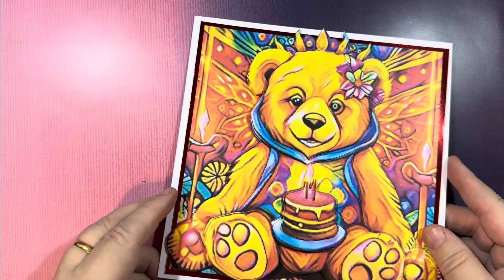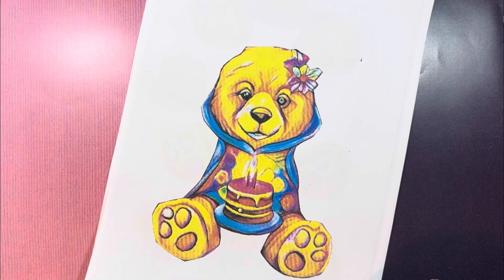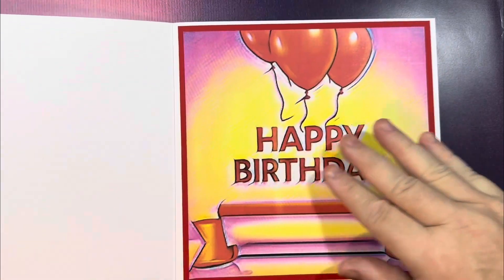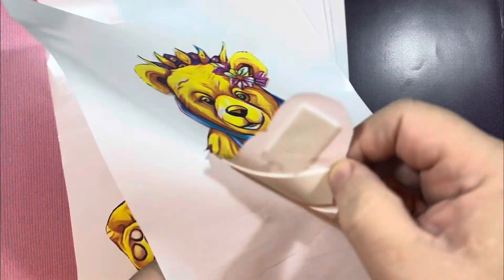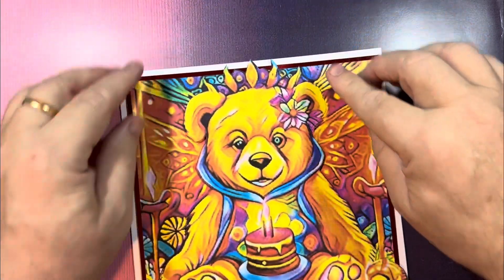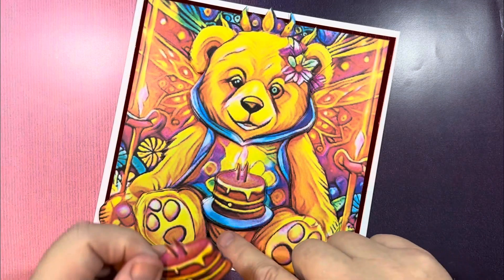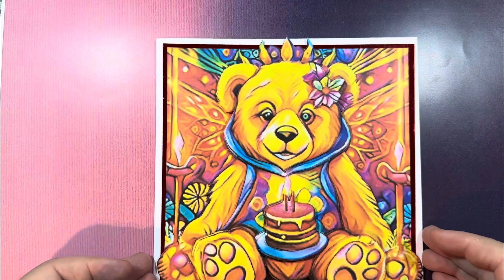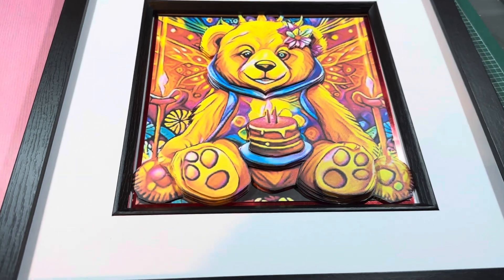Birthday Bears & Sentiments Card Demonstration from Alan and Barry